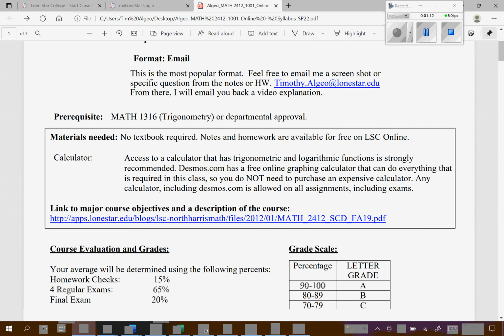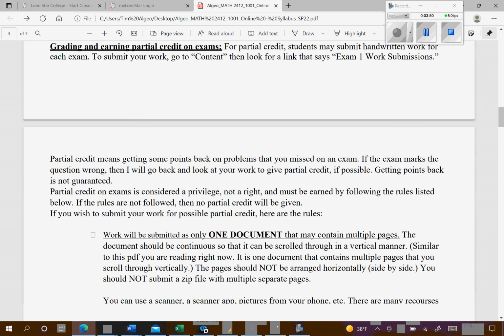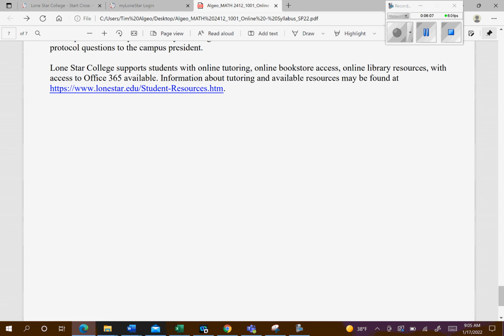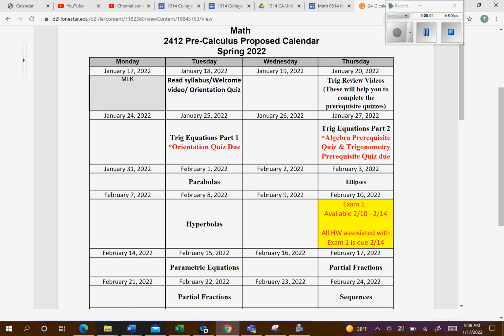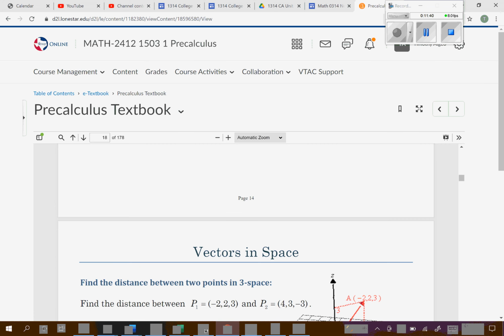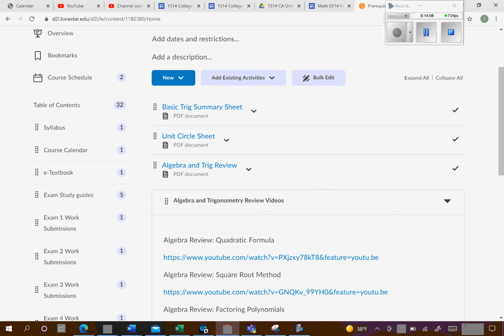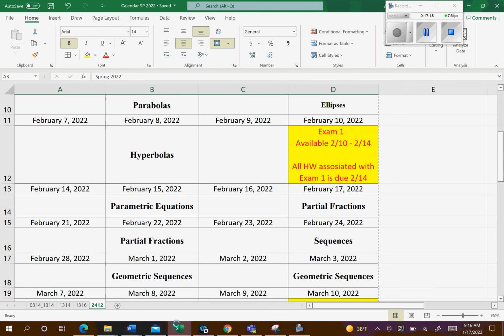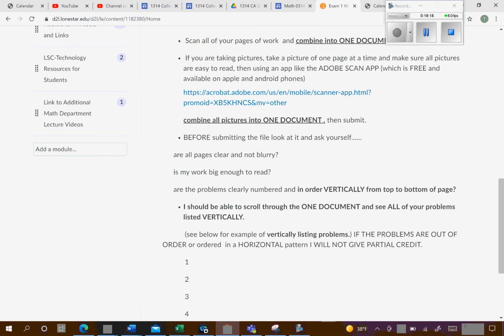2412 welcome video Sp2022